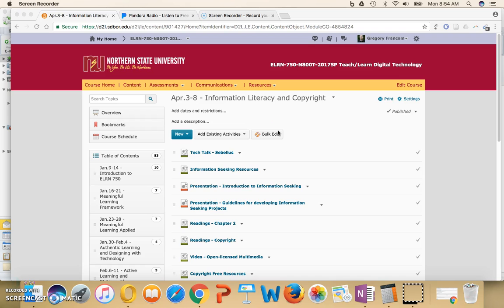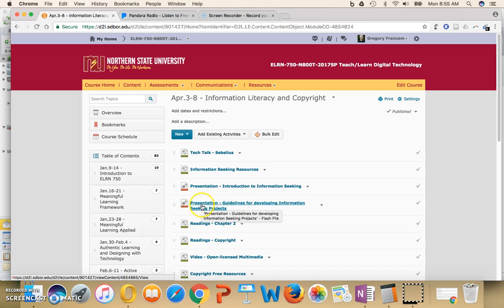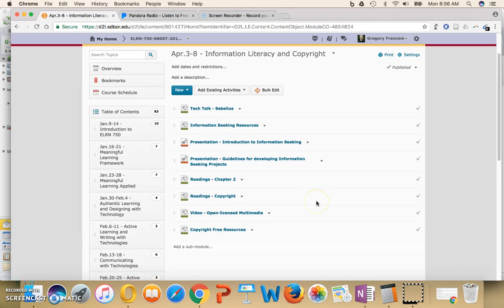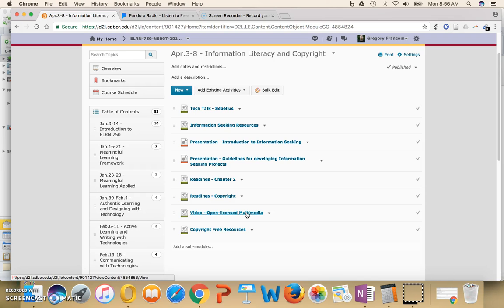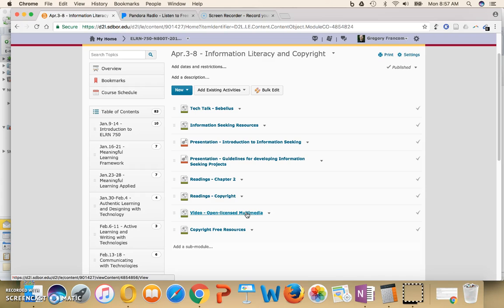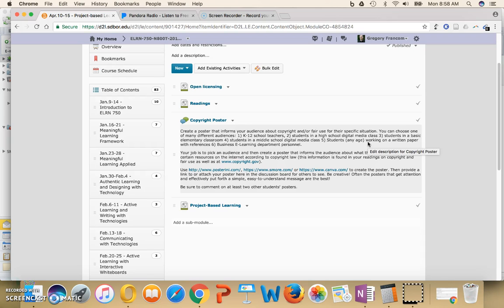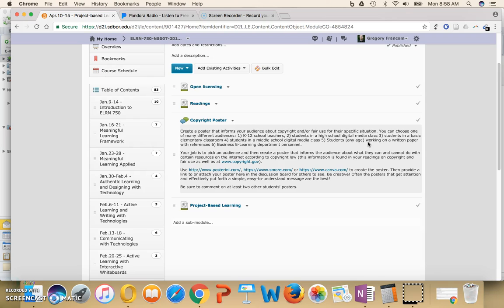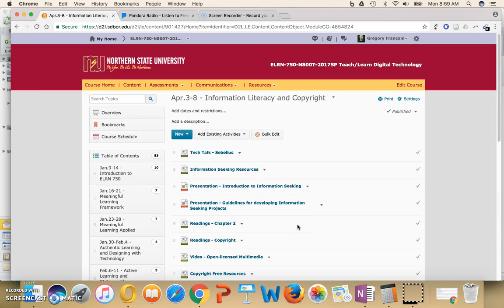ELRN 750Apr 3